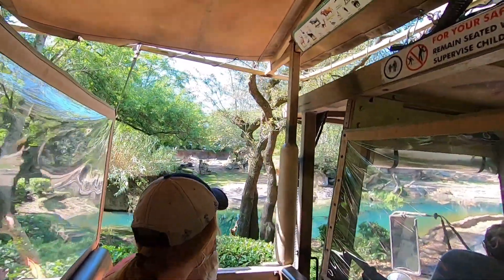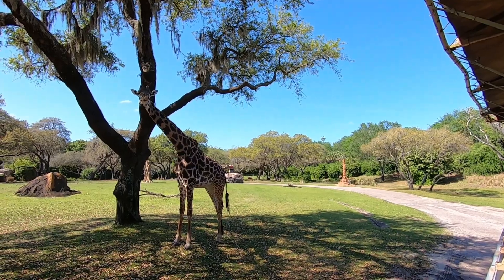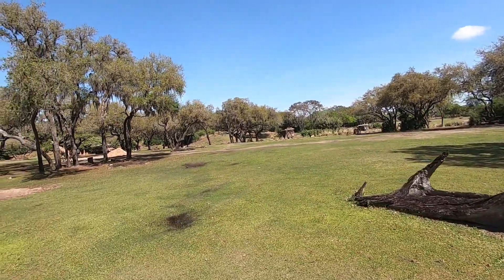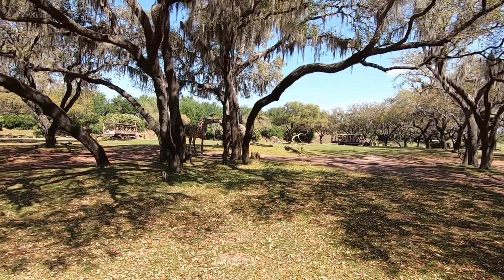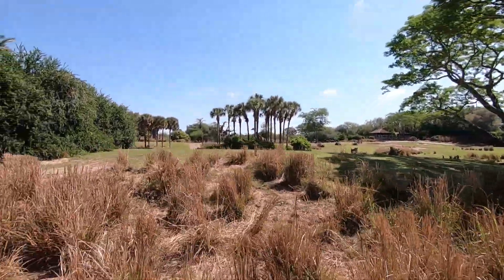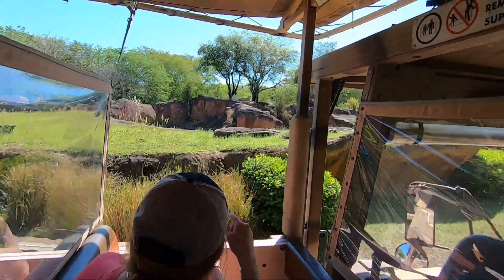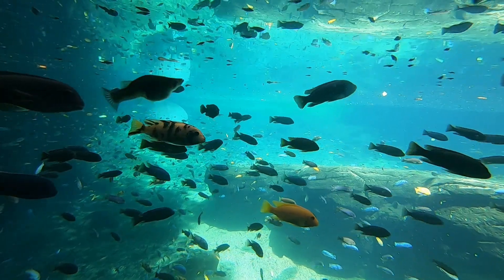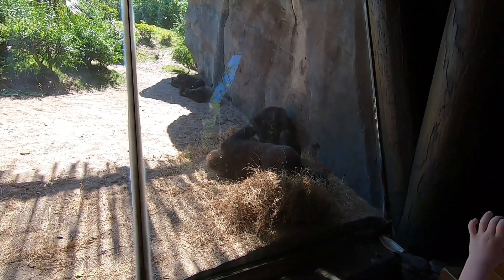Kilimanjaro Safaris Walt Disney World Animal Kingdom Ride Through POV 03-27-21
Kilimanjaro Safaris Ride Through POV (Point of View) with Walk Through Footage
Animal ride, zoo tour, animal tour, kid's ride, children's ride, family ride
Walt Disney World Animal Kingdom
Africa
Orlando, Florida
March 27, 2021
GoPro

Mailing Address:
Amusement Archive
941 West I35 Frontage Rd